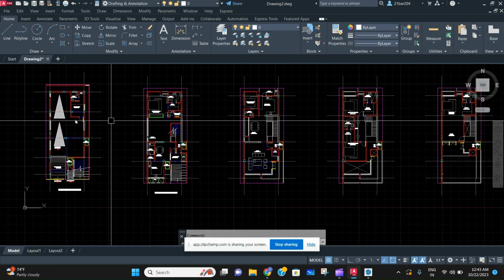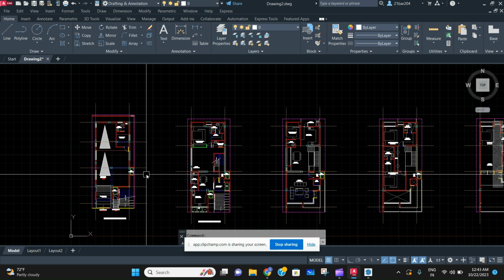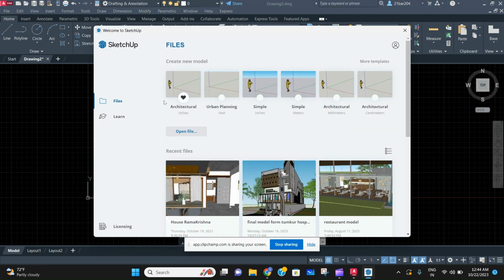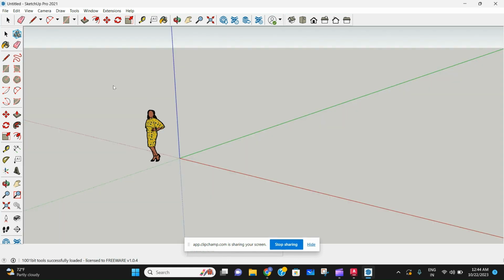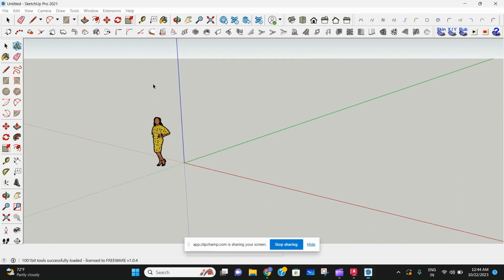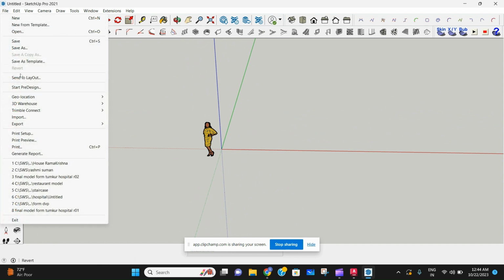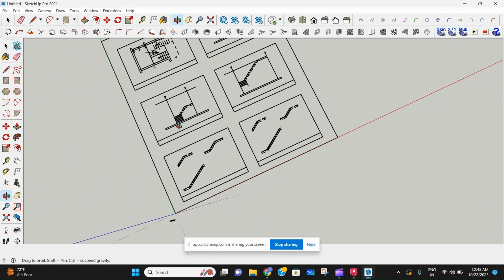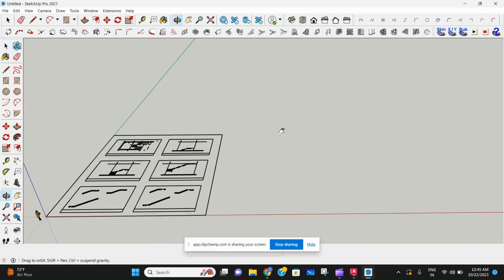"Easy CAD File Import in Sketchup Tutorial"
IN THIS VIDEO YOU WILL VERY EASILY LEARN ABOUT HOW TO IMPORT A CAD FILE IN SKETCHUP